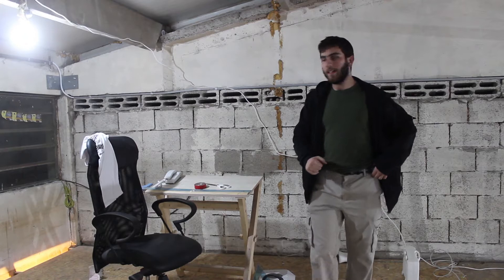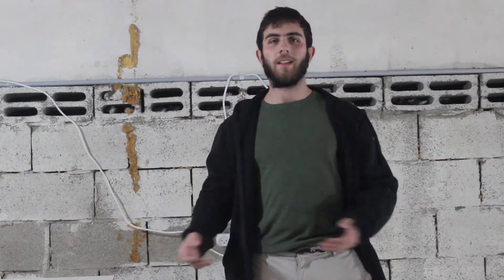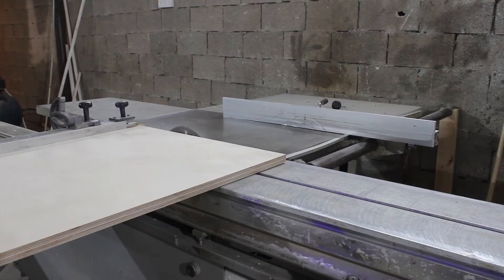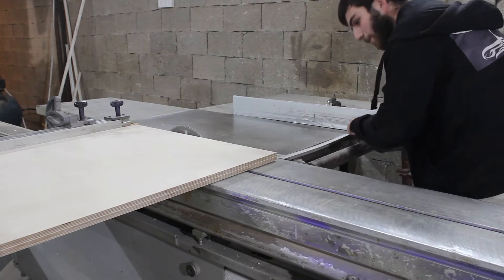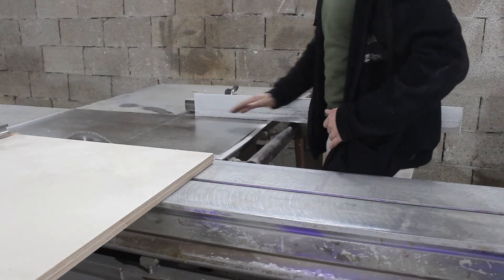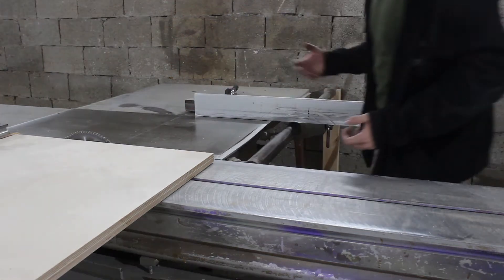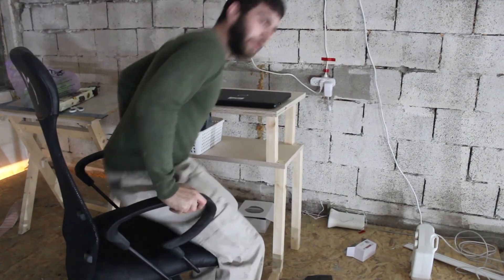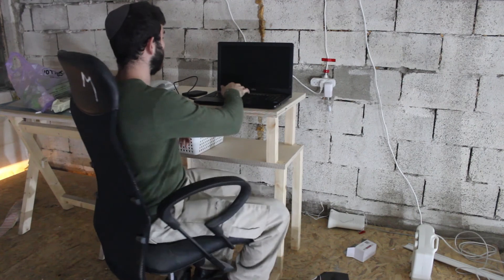Building a simple office desk (out of leftover material)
in the process of setting up my industrial carpentry shop I realised that I need to get my office related equipment more organised but all I had was a sketch table so this is me building a simple desk out of offcuts from previous projects